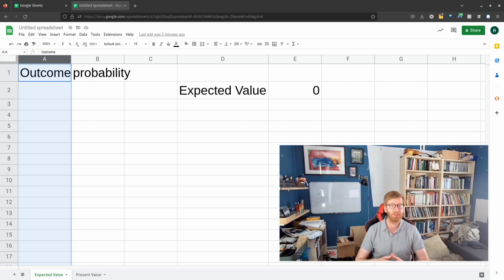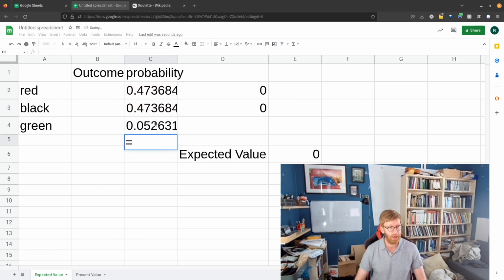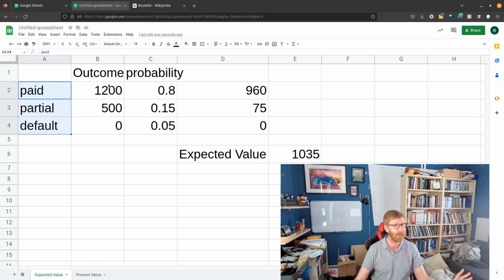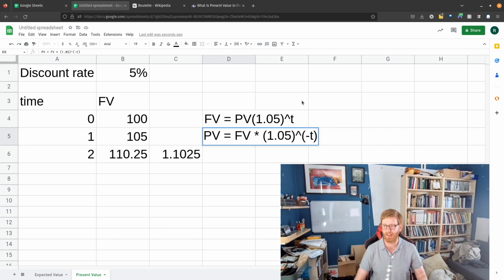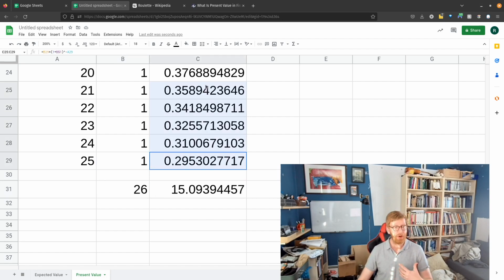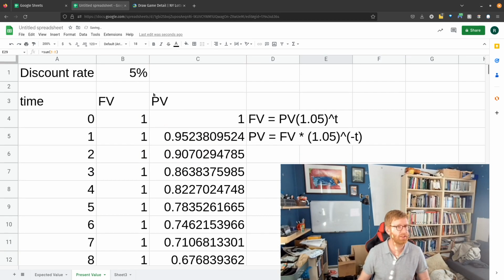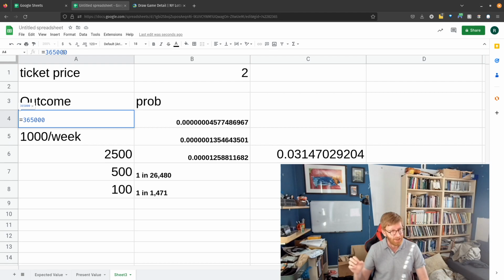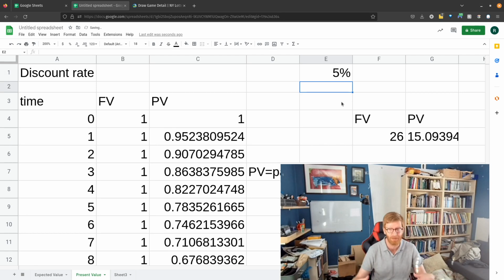Expected Value and Present Value